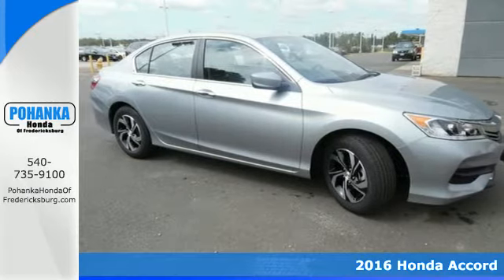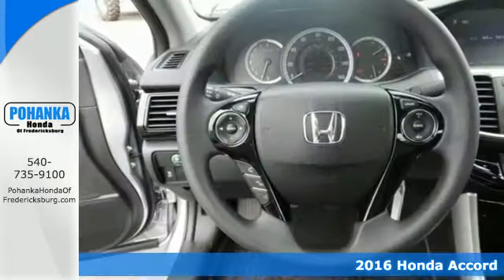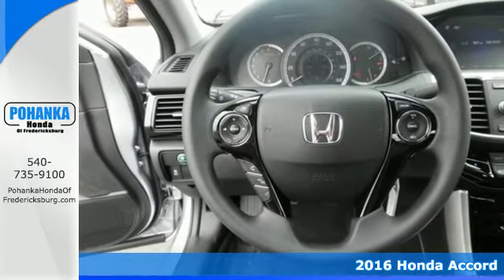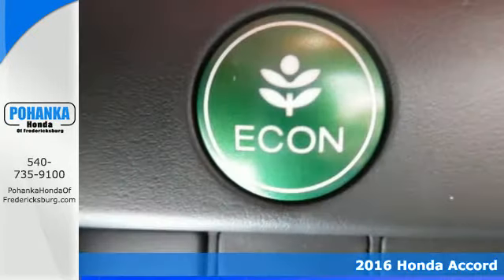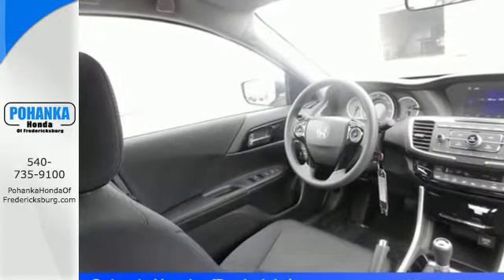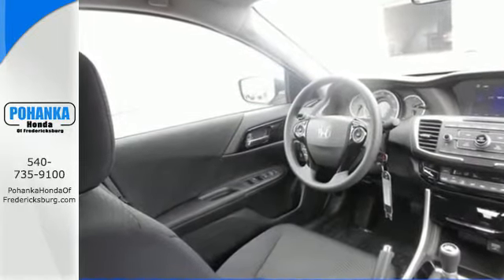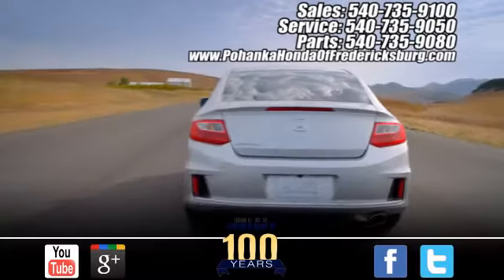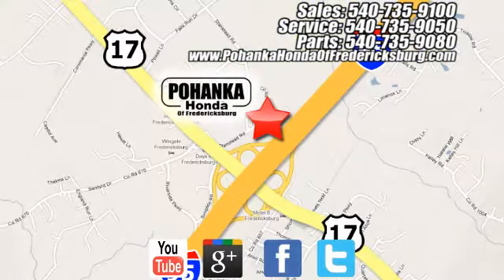2016 Honda Accord Fredericksburg VA Richmond, VA FGA012952 - SOLD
Year: 2016
Make: Honda
Model: Accord
Trim: LX
Engine: 2.4L I4 DOHC i-VTEC 16V
Transmission: 6-Speed Manual
Color: Silver
Interior: Black
Stock #: FGA012952
VIN: 1HGCR2E34GA012952
Black. Something you can believe in. Holding the helm is a snap with direct steering. This outstanding-looking 2016 Honda Accord is the rare family vehicle you are hunting for. This car is the ultimate combination of high performance and luxury. All prices exclude taxes, title, license, and dealer processing fee of $599.00. Published price subject to change without notice to correct errors or omissions or in the event of inventory fluctuations. All features not on all vehicles. Vehicles shown are for illustration purposes only. MPG is based on 2016 EPA mileage ratings. Use for comparison purposes only. Your mileage will vary depending on driving conditions, how you drive and maintain your vehicle, battery-pack (hybrid only) and other factors.

Address:
60 South Gateway Drive